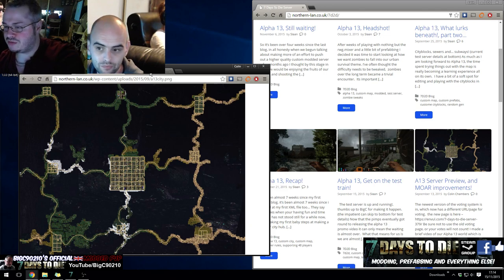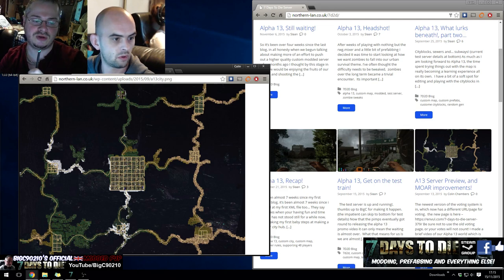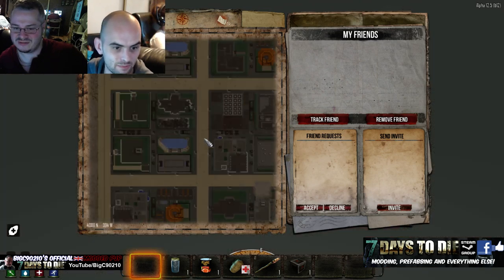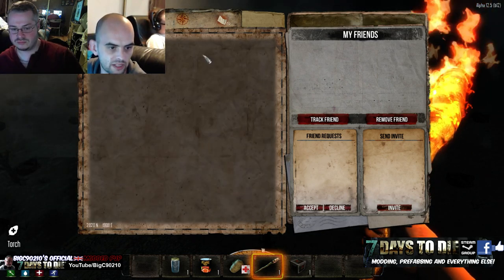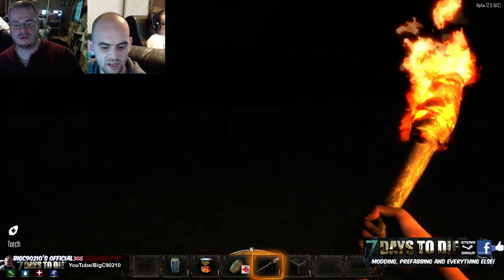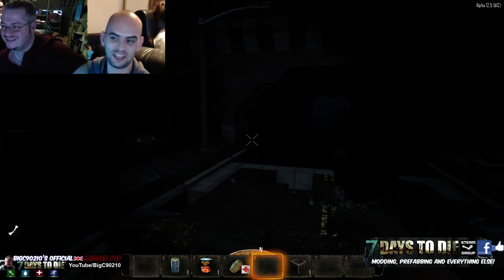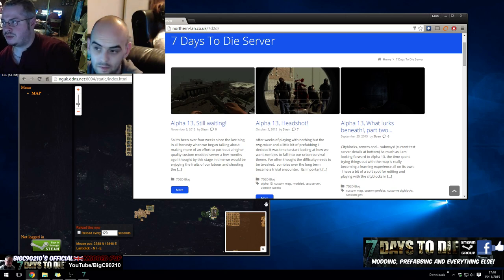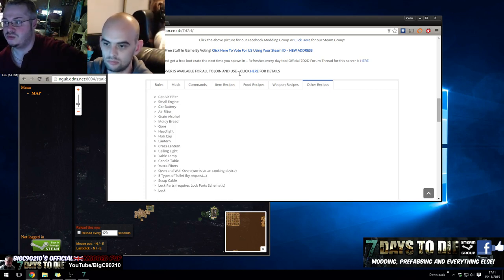7 Days To Die Alpha 13 Server Ready! Exploring / Discussing it in A12.5 before launch!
- Our Server Admin / Modding Blog for all the latest updates etc

our 7d2d Modding and Prefabbing Facebook Group

Today myself and Slaan go over our 48 Slot URBAN COMBAT PVP Survival Server that we've been readying for Alpha 13 dropping, showing off what it is, why we've designed it this way and just chatting about a bunch of the features and what there is to see.

Rest assured, the MINUTE a13 drops we will be working on converting this so that it works in A13 then releasing, so keep an eye out for our server restarting when A13 is here (search for bigc90210 and favourite our server).  There is soooo much in terms of mods, recipes and content that we couldn't possibly squeeze into this video, but at least theres tons to see and do when we launch!

PLEASE CHECK OUT OUR BLOGS - ITS THE BEST WAY TO SEE WHAT WE'RE UP TO :D

server IP: NGUK.DDNS.NET Port 26900